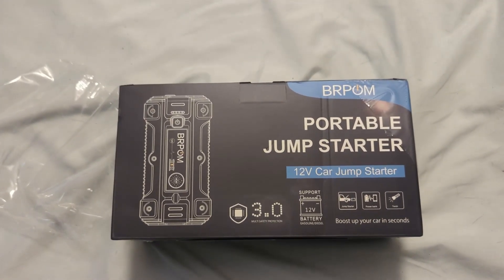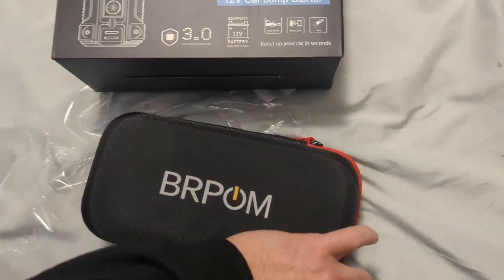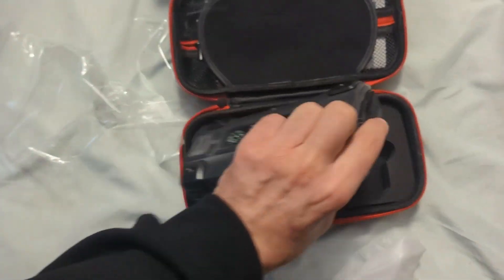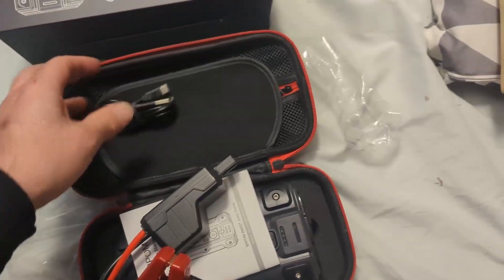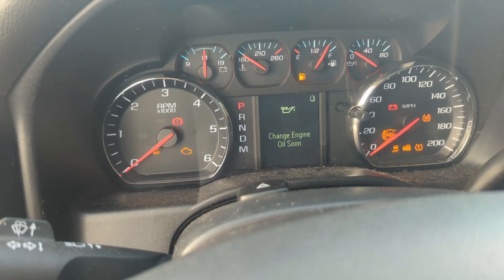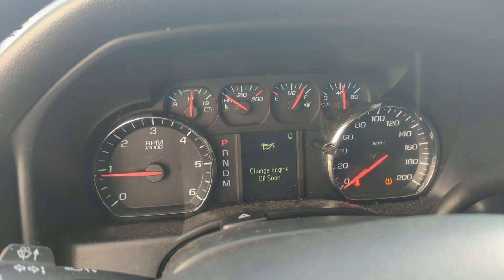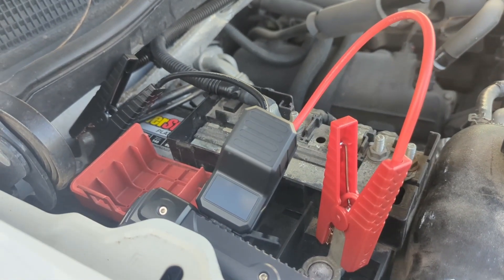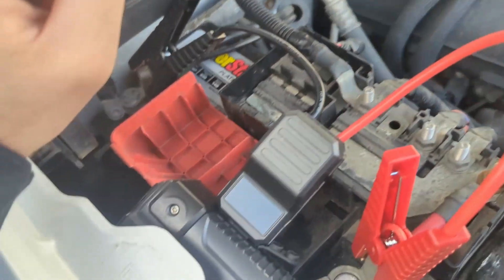BRPOM Car Jump Start Box 4000A Peak Booster Opening and Review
This 4000A Jump Pack will start ANYTHING! I've had some issues with my Silverado, and despite charging the battery for an hour, I still couldn't get it to jump start! This little pack started it up right away, without hesitation! For only $70, this is one of the best purchases I've ever made!